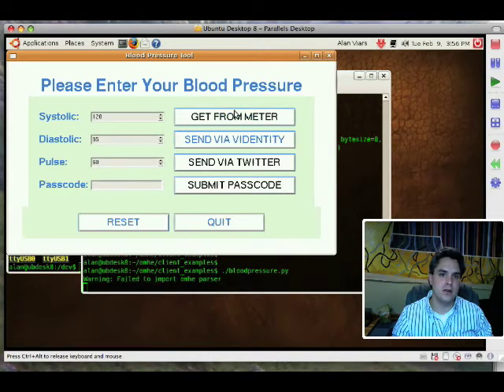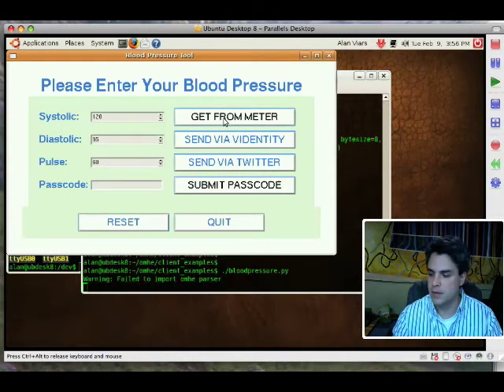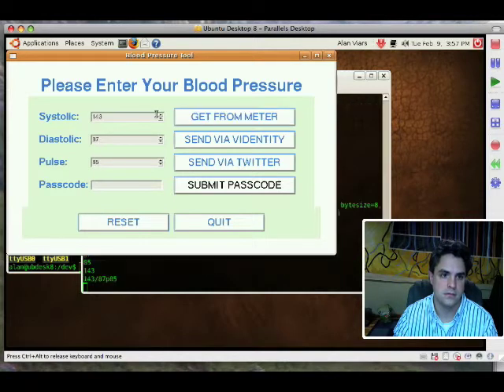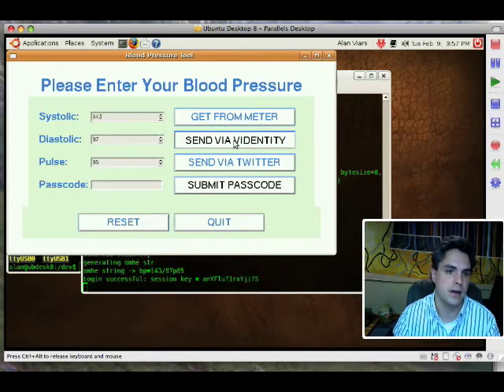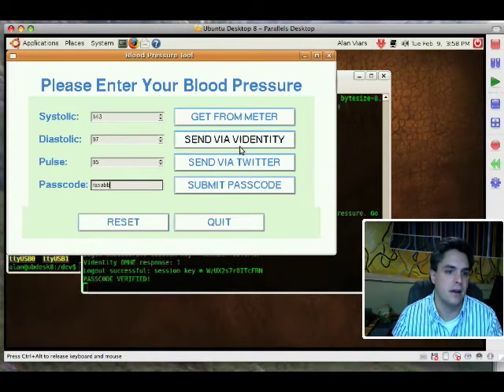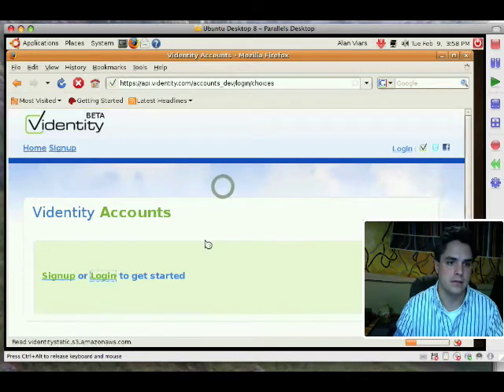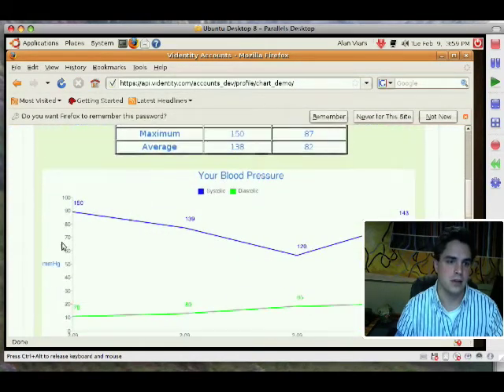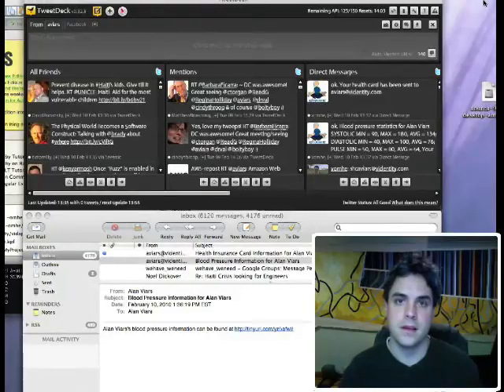Videntity mHealth Blood Pressure Screencast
This screencast walks through how Videntity can monitor blood pressure and help you share the information with your doctor or others.